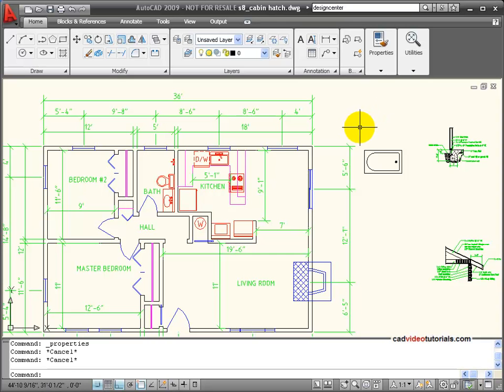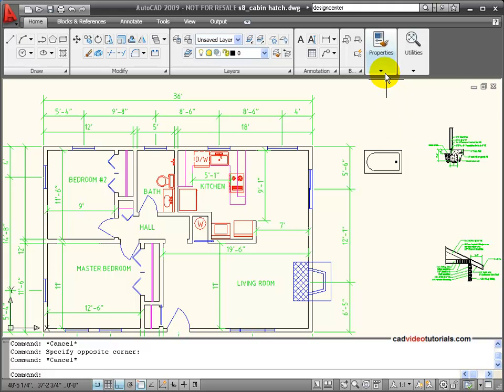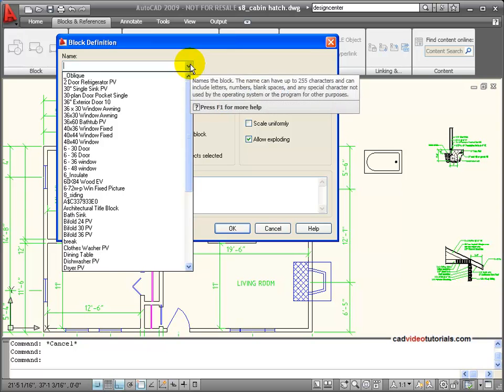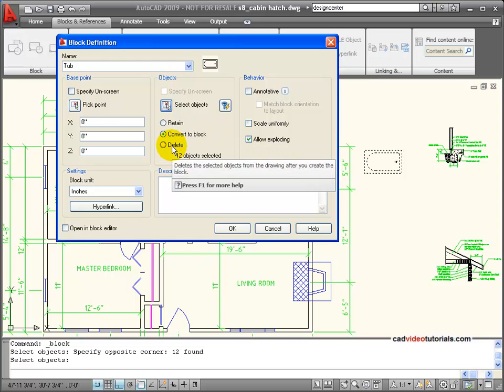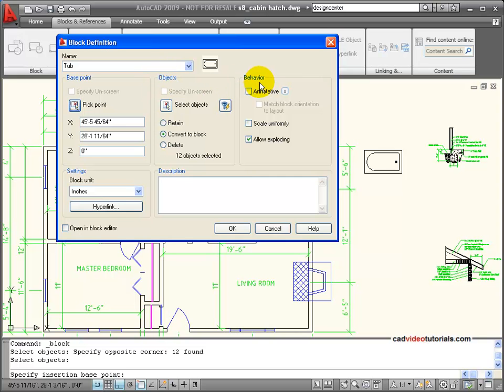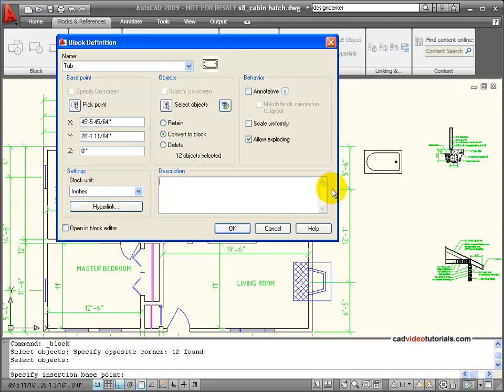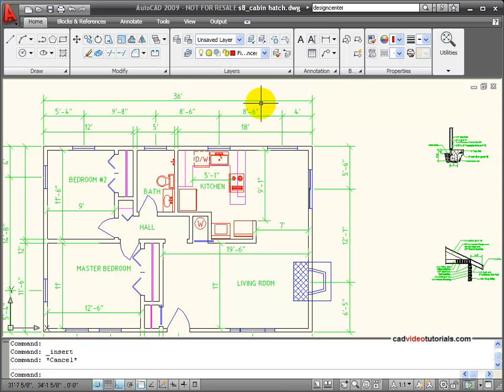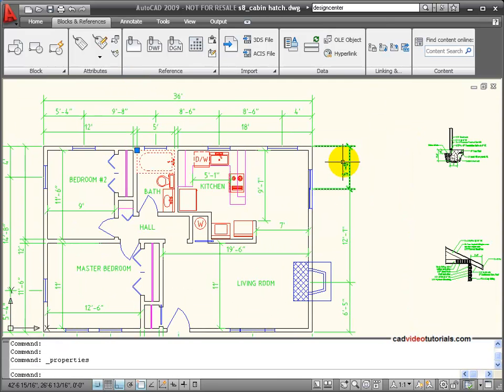AutoCAD Tutorial - Create Blocks or Symbols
This video demonstrates the use of the Block Definition dialog box to create a block for use in your drawing.  It shows how to select geometry for the block, set the base point or insertion point, and entering information in the description of the block.  When creating blocks, it is important to pay attention to the layer that it is created on.  If you use the zero layer for creating the block, when the block is inserted, it will inherit the layer and properties of the current layer at the time of insertion. This video also show testing the behavior of the block by inserting it into the drawing.